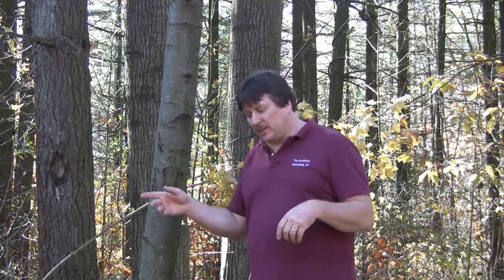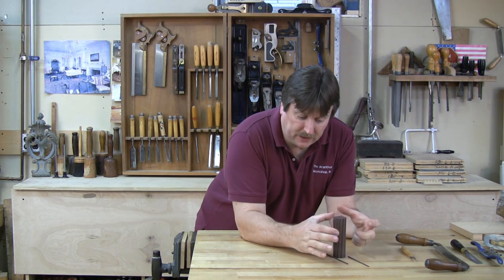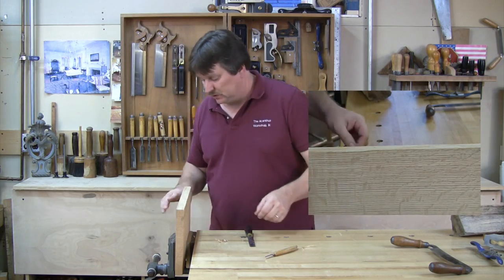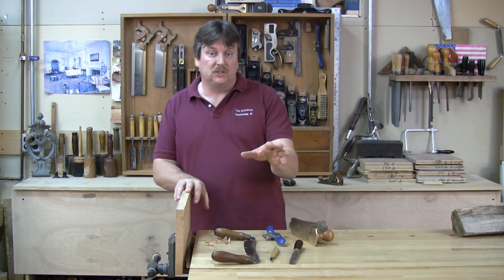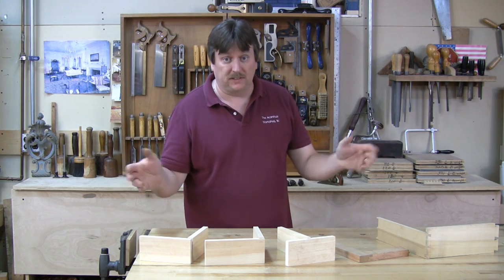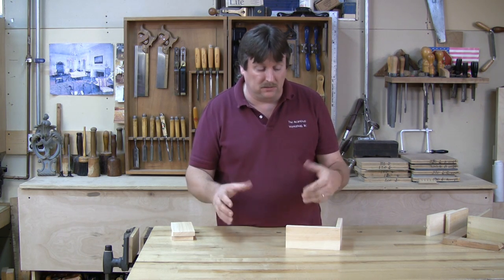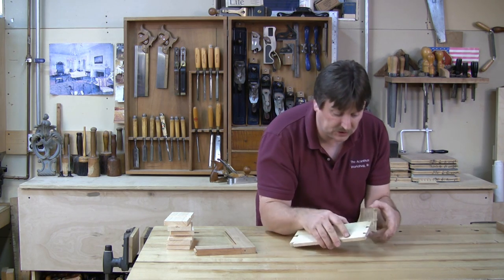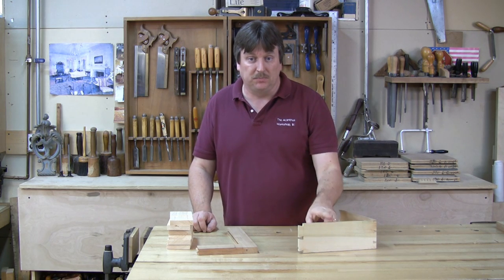No BS Woodworking Episode 1 - Trees and other forms of basic joinery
The first (free) episode of the new weekly membership only online woodworking show, No BS Woodworking with Chuck Bender. No BS Woodworking is a weekly subscription based program.